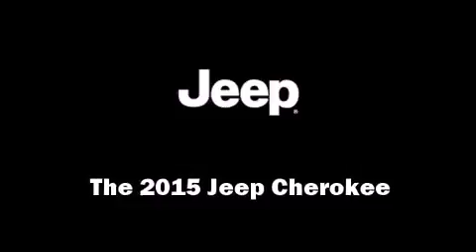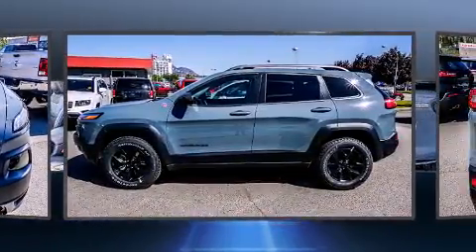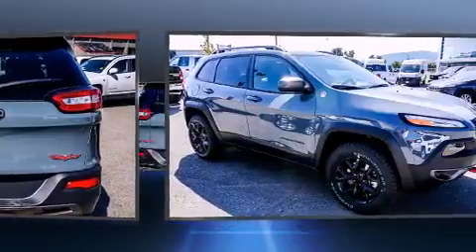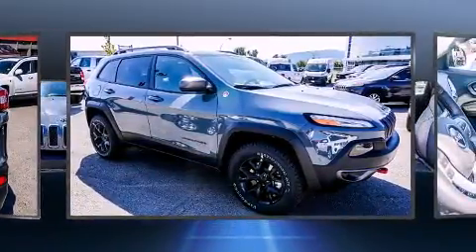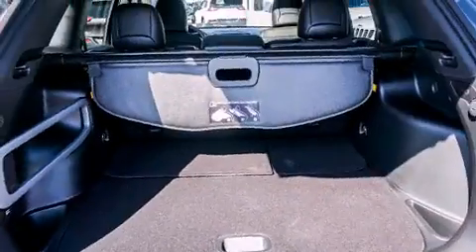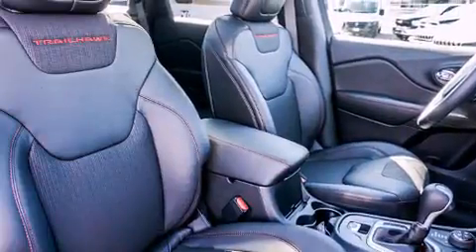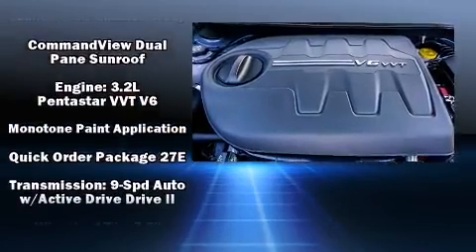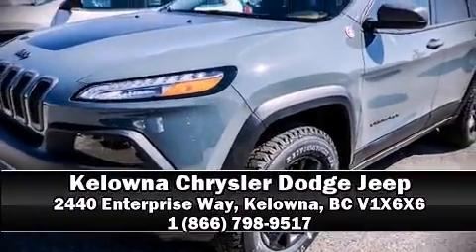2015 Jeep Cherokee Trailhawk in Kelowna, BC V1X6X6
Take command of the road in the 2015 Jeep Cherokee. It features four-wheel drive capabilities, a durable automatic transmission, and a 3.2 liter 6 cylinder engine. Top features include front fog lights, front and rear reading lights, a tachometer, an automatic dimming rear-view mirror, heated steering wheel, a power rear cargo door, rear wipers, and much more. For drivers who enjoy the natural environment, a power moon roof allows an infusion of fresh air. Jeep ensures the safety and security of its passengers with equipment such as: head curtain airbags, front and rear SIDE impact airbags, traction control, brake assist, anti-whiplash front head restraints, a security system, and 4 wheel disc brakes with ABS. Various mechanical systems are monitored by electronic stability control, keeping you on your intended path. You will have a pleasant shopping experience that is fun, informative, and never high pressured. Please don't hesitate to give us a call.